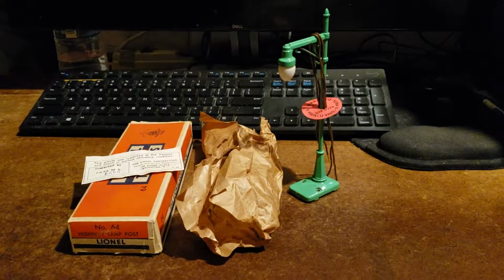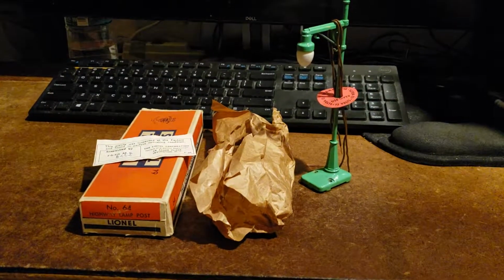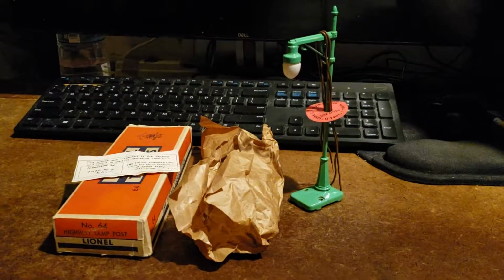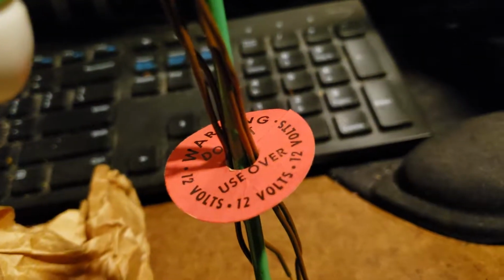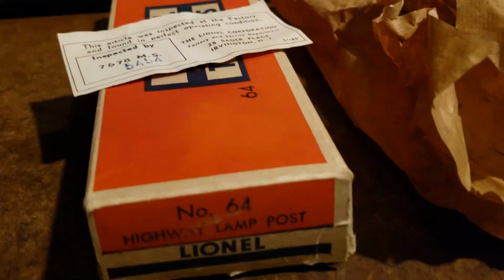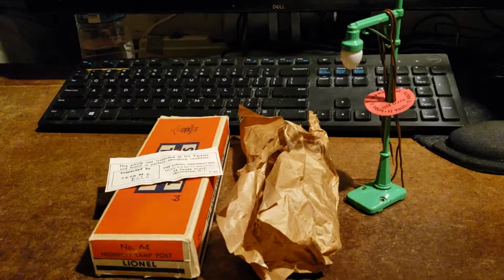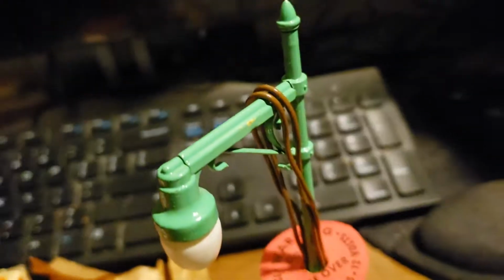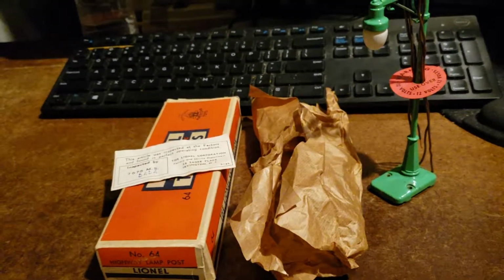Lionel Postwar Trains Review No. 64 Highway Lamp Post (1940-42 /1945-49)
No. 64 was first issued in 1940-42 and was available from 1945 until 1949 during the Post War Period. The lamp post was painted after it was assembled. Even the soldering of the wire in the base shows that this lamp was painted after the wire was soldered in place. Made from die-cast metal in two castings it is very fragile.

An added problem is the lamp that this post used.

It was No. L452W that originally came in its own box that was labeled "No. 64-15 / 12 VOLTS / OPAL LAMP", and despite this label it is recommended that a lesser voltage be used. If this lamp is hooked up to the track voltage with the use of a CTC Connector it won’t last very long. The best way to power this lamp is with an accessory circuit, especially one that has variable voltage that would allow for only 10 volts of current. Lamps for this light have been reproduced. We recommend using caution in the amount of voltage supplied to these lamps.

This lamp is powered by push-in clips that accepted the wire ends. These clips are shown on the left side in the picture of the base to the right. Post War versions came with BROWN wires whose ends were already striped and were inserted into these clips.

All of the boxes that have been found for this light show the "New York" and "Chicago" showrooms which probably indicates that this light was not made after 1948.

Dimensions: 6-3/4 inches high.